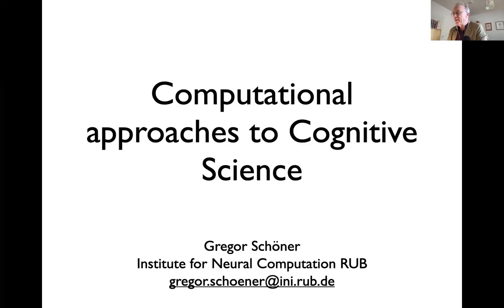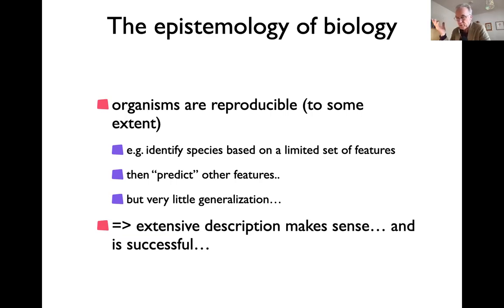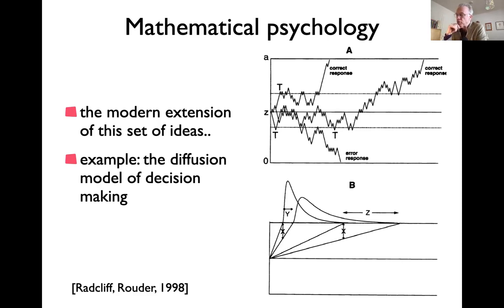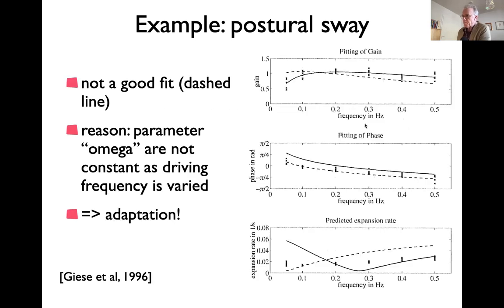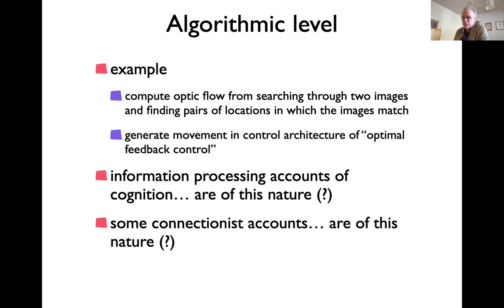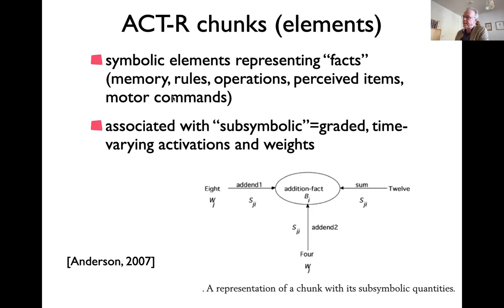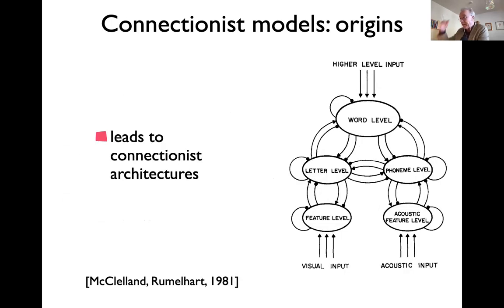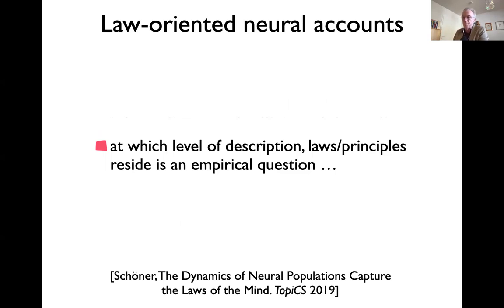Computational theories of cognition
This is a introductory lecture for beginning students of cognitive science that provides a survey over "computational" theories of cognition, which means here really mathematically specific theories.